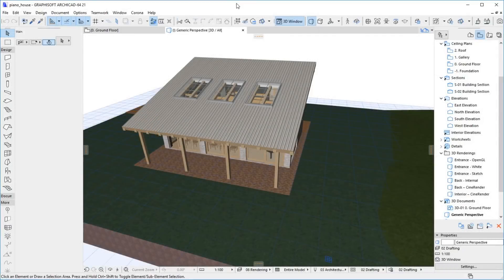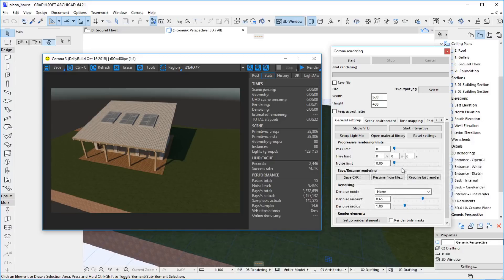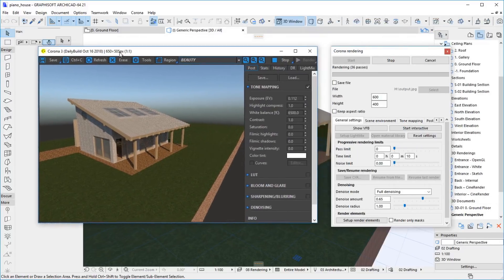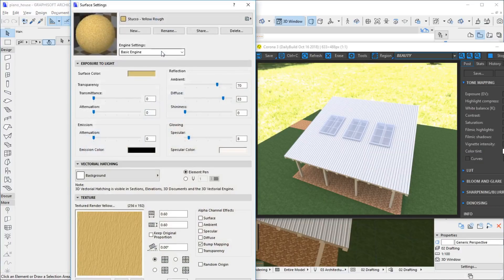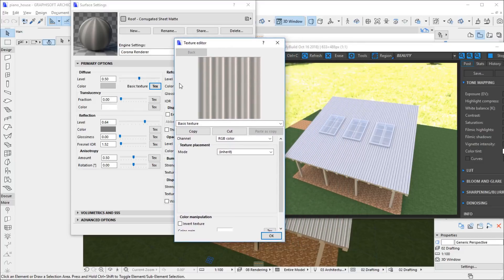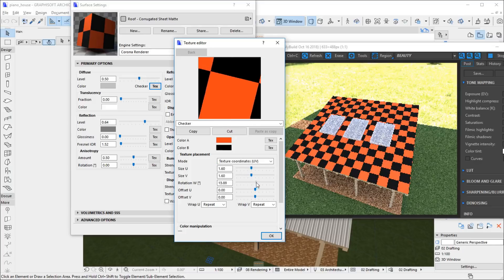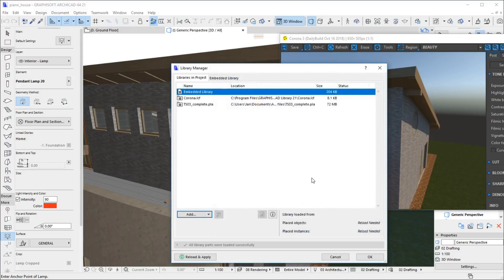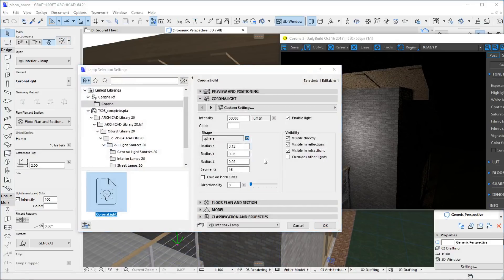Getting Started with Corona Renderer for ARCHICAD Alpha 2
A quick introduction to getting started with Corona Renderer for ARCHICAD Alpha 2!

NOTE: This video has been kept here for archive / historical purposes for those who have a copy of Alpha 2 - however, work on the the Corona Renderer for ARCHICAD plugin was suspended in March of 2020, for full details.

The tutorial was recorded in ARCHICAD 21 in international (INT) localization. The project file is taken from the official Graphisoft learning resources, which can be downloaded

00:00 - Title screen
00:34 - Rendering
02:39 - HDRI sky
03:44 - Materials
05:06 - Textures
07:03 - Lights